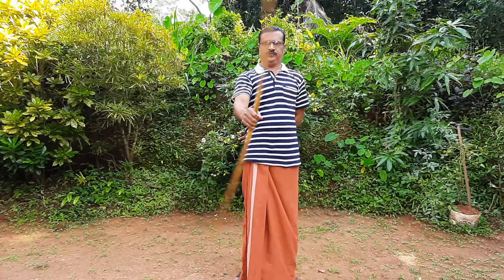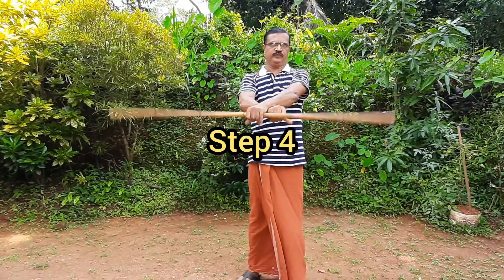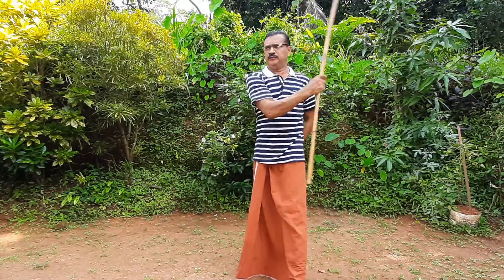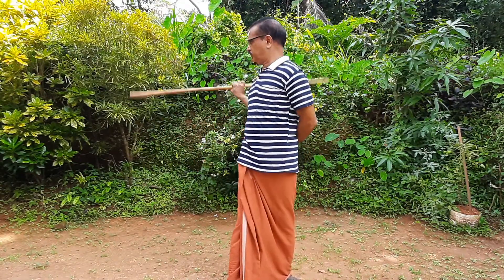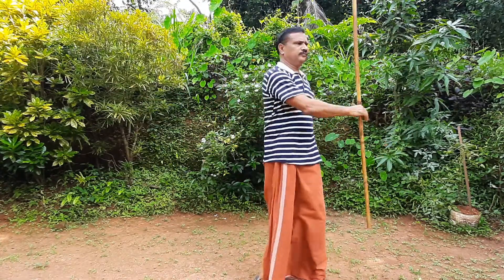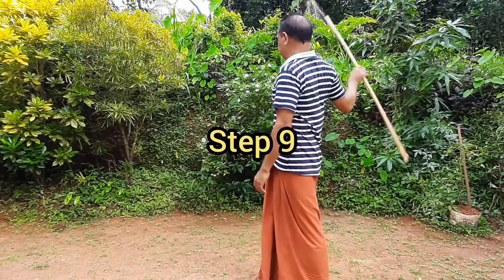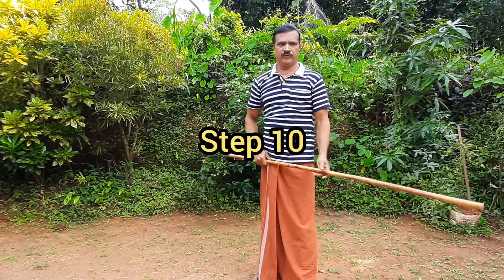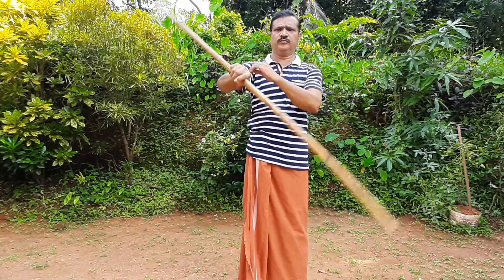10 Septs stick spinning (Part - 5)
ദിവസവും 15 മിനുട്ട് ഈ 10 Steps ചെയ്താൽ മതി